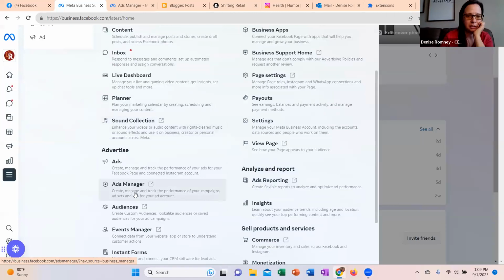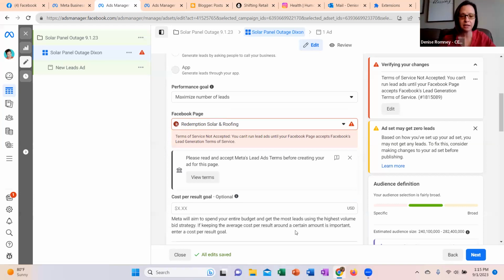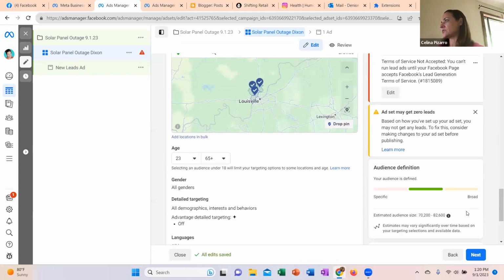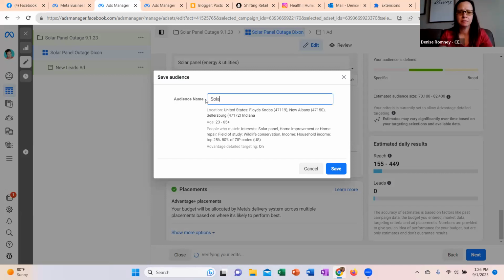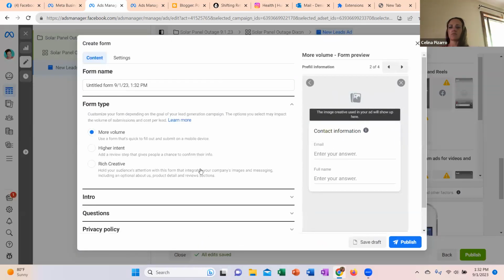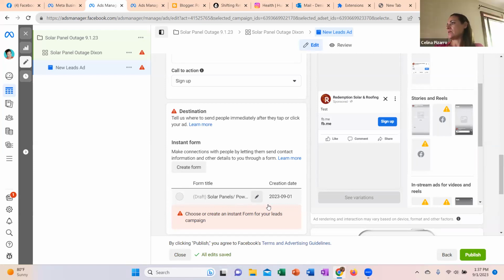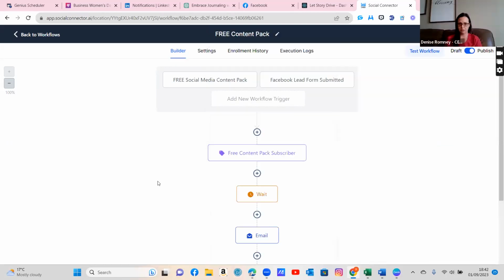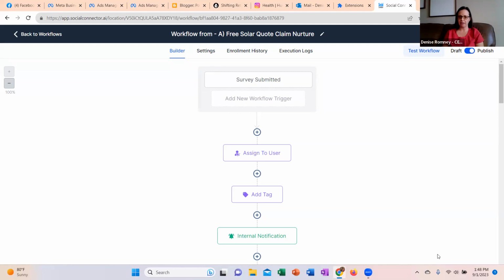$5 a day Facebook Ads Training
Get ready to elevate your Facebook advertising skills with my comprehensive Facebook Ads Training Course, now available for you to watch anytime.

📌 What you'll learn:
✅ Creating high-converting ad campaigns
✅ Targeting your ideal audience
✅ Ad design and copywriting tips
✅ Budget optimization techniques
✅ Connect your Leads directly to your CRM

Whether you're a seasoned marketer or just starting, this training has something valuable for everyone.
The best part, you don't need a huge ads budget!!

📺 Watch the Full Training:

The entire training course is now at your fingertips. Simply click the link above to start watching and gain essential insights into maximizing your Facebook advertising success.

Don't miss out on this opportunity to level up your Facebook advertising game. Let's grow together! 🚀👩‍💼👨‍💻

Get the all in automation tool we are using here 7 days for free

The Lady's guide to Maximizing Health and Turning it into Wealth!